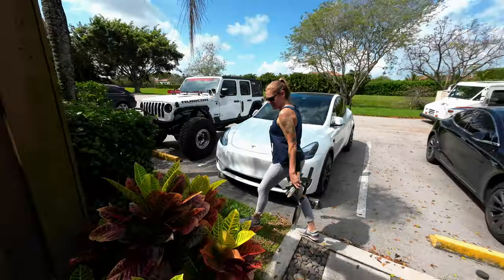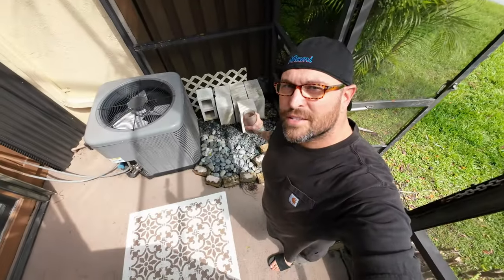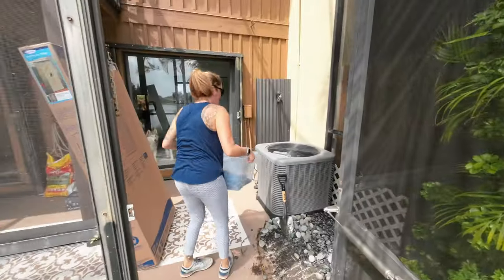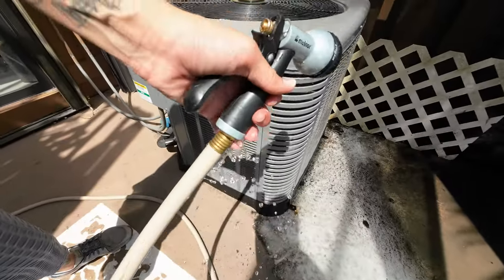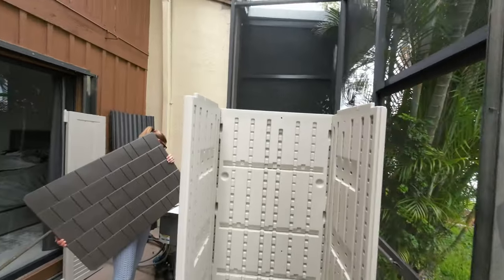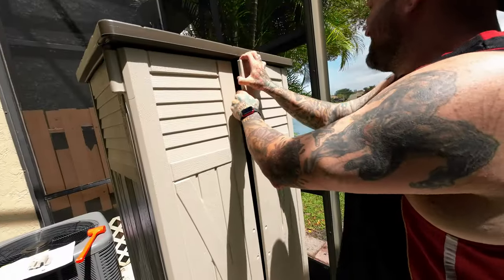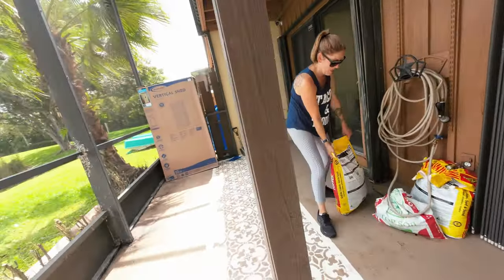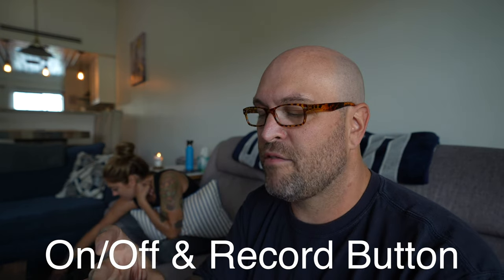Can you vlog with it? | DJI Action 2 | We built a shed, kind of...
Hey, I took a week off from making a video. Thanks for hanging in there and thanks for checking out this new vid, Can you vlog with it? | DJI Action 2 | We built a shed, kind of...

We had fun using the the Action 2 while putting together this "incredible" HomeDepot shed. I learned more about the camera and how to use it, I highly suggest that you dive into the functions before heading out to shoot with any new piece of kit but, I don't take. my own advice. that's why this is a very honest review from a slightly above novice level guy. We hope you enjoy the video. Thanks again.

Thanks for checking out our videos, it means a lot to us and we appreciate the support. We love being creative and are always trying to bring a fresh take on whatever we do. Let’s Be Better

We use their music in all of our videos and love the incredibly curated library they give you access to.
If you are a creative and you’re looking for best high quality music for your videos, look no further…

-We shoot on a Sony A7III, A7sIII, A7c and I also picked up a the brand new A74. I have an issue with cameras.

-We use a Sony G-Master 16-35 f2.8 for all of the A Roll footage and 90% of the B Roll.

-We use a Sony Zeiss 16-35 f4

-Sony G-Master 100-400

-We use a DJI Air 2S and the DJI FPV for our drone footage

 -I edit on a 2021 MacBook M1 Max Pro using Final Cut Pro X.

Kate & Fred
Let's Be Better